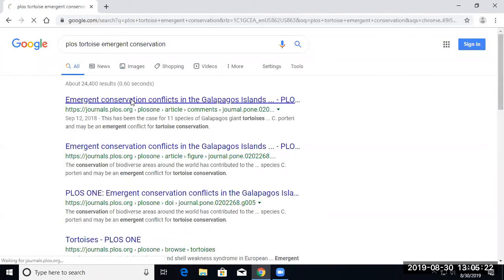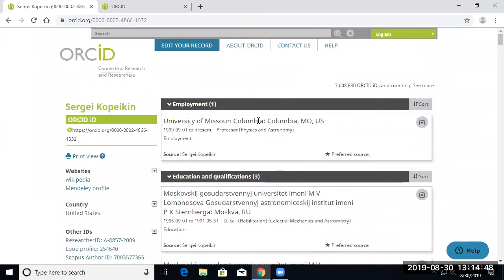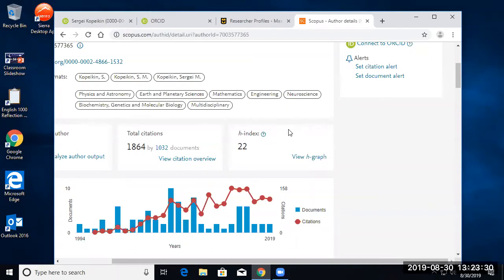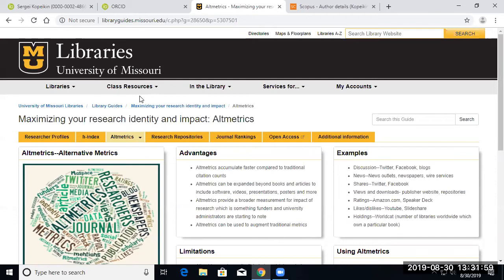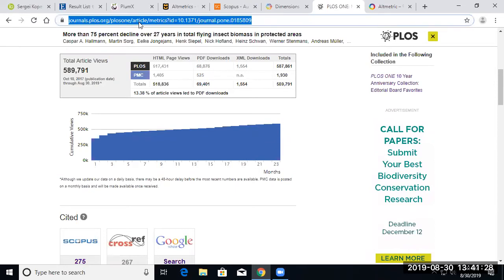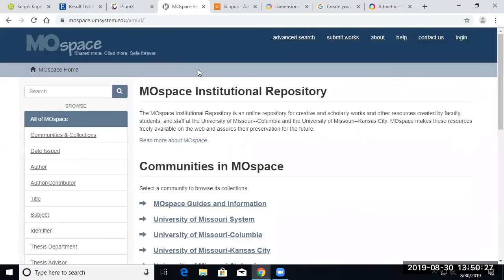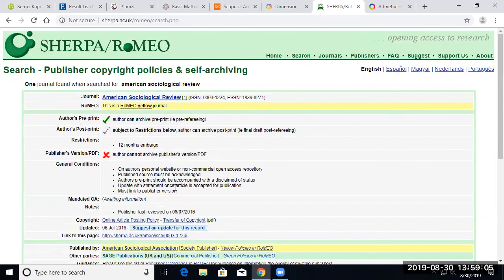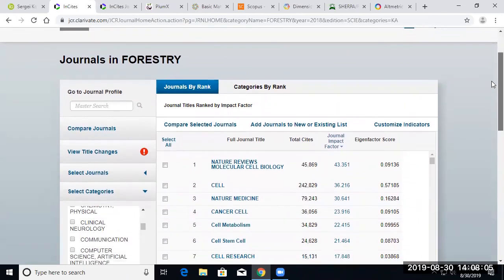Maximizing Your Research Identity and Impact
Learn how to effectively use researcher profiles and scholarly communications networks to develop and manage your online scholarly presence. Utilize ORCID, Google Scholar Profile, MOspace, h-index, impact factors and more to maximize your professional impact.

Developed in coordination with the MU Graduate School and the MU Office of Undergraduate Research.